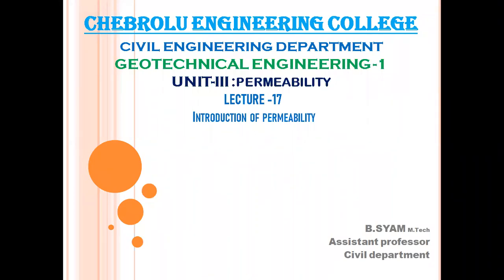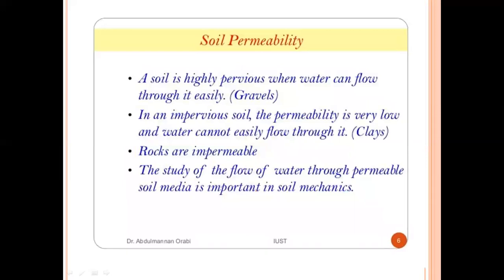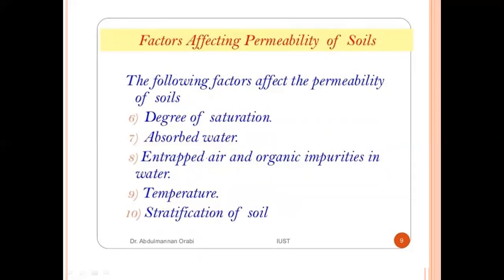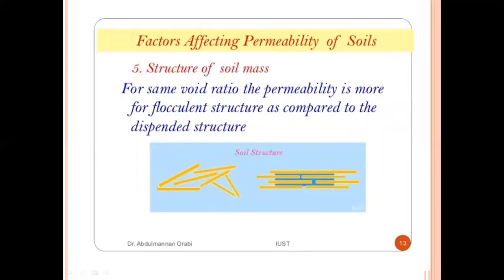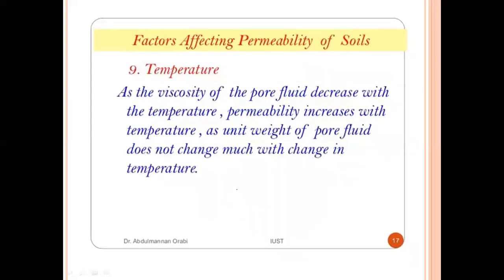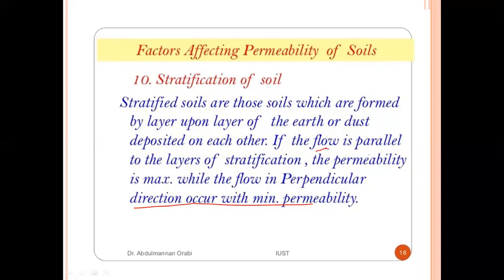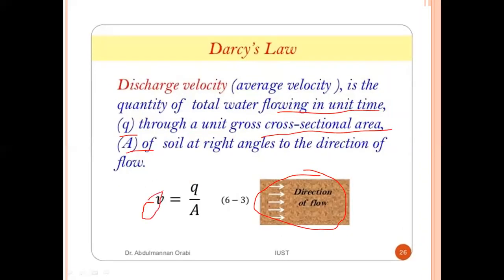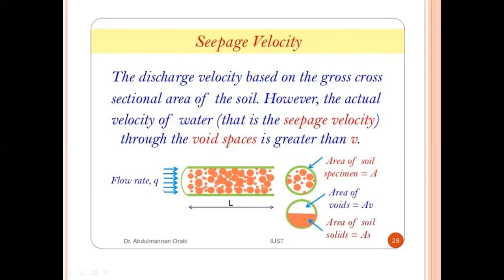JNTUK R16 III CIVIL SEM 2 SUBJECT GT 1 UNIT III TOPIC NAME introduction of permiability lecture